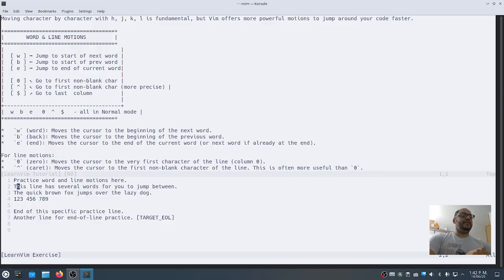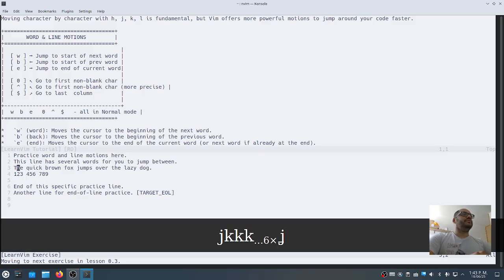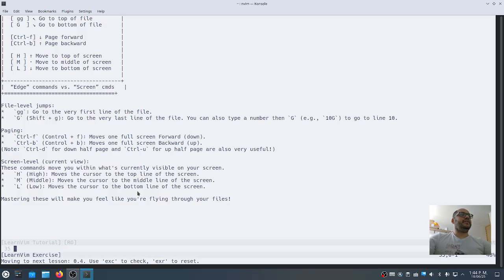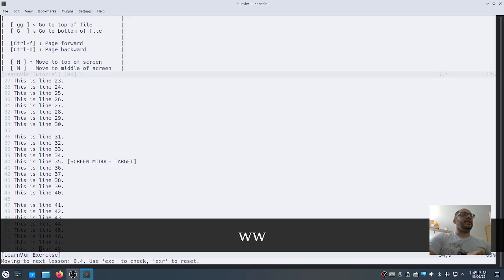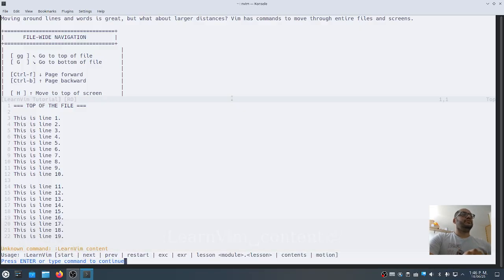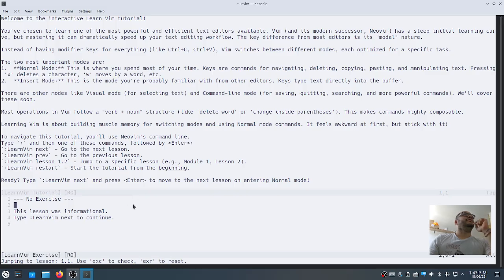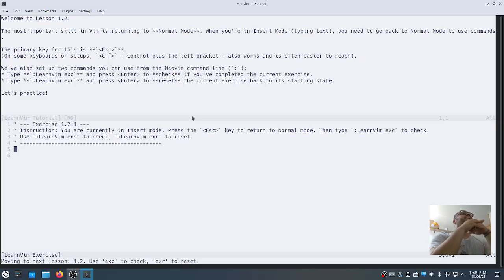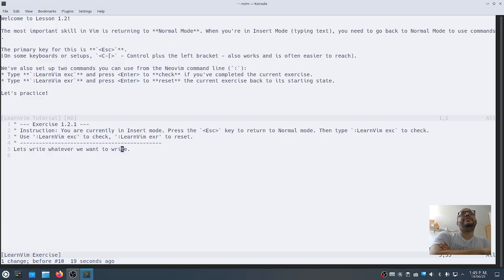Learning Vim with my own plugin: Basic navigation - Day 2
Try with me!